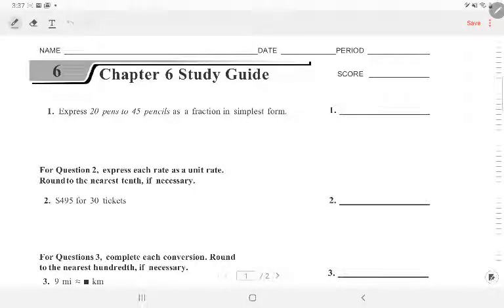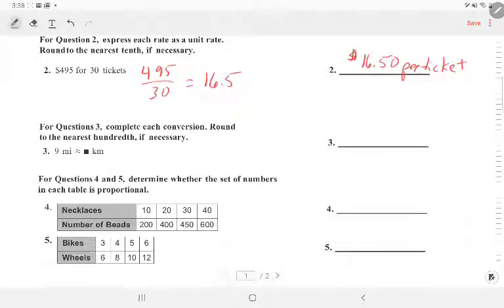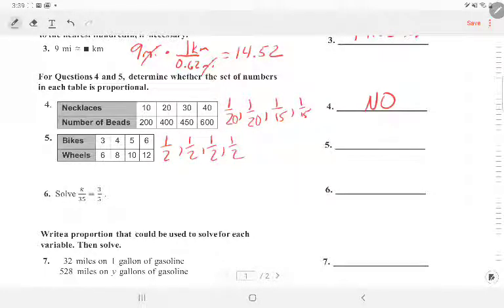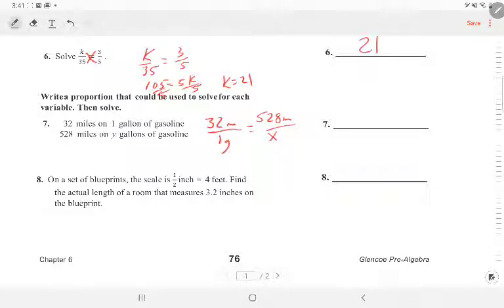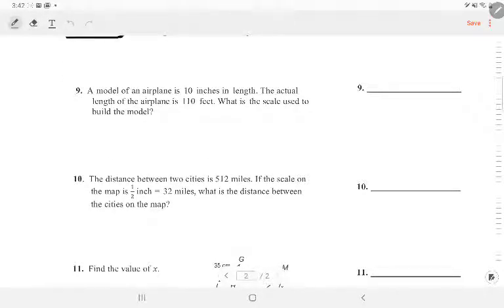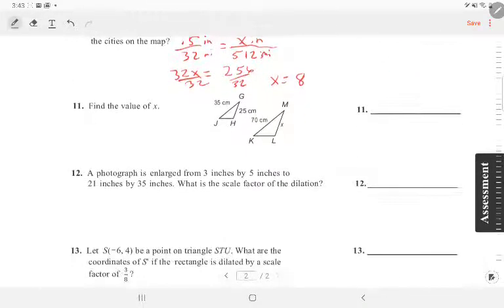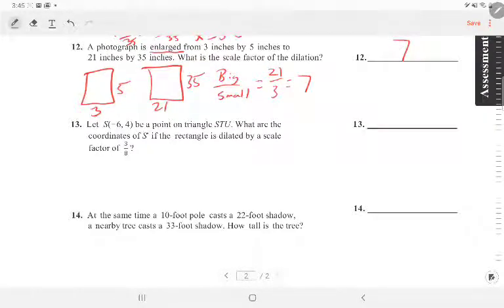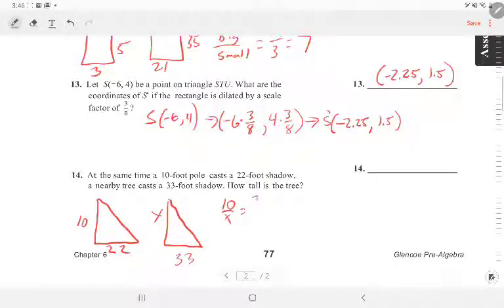December 16, 2020